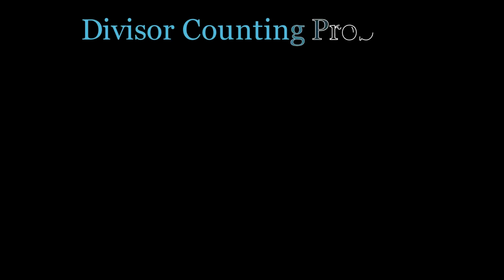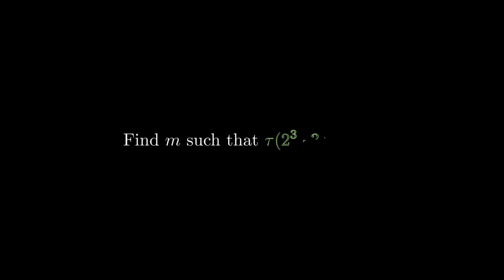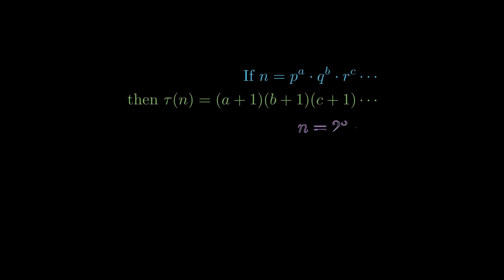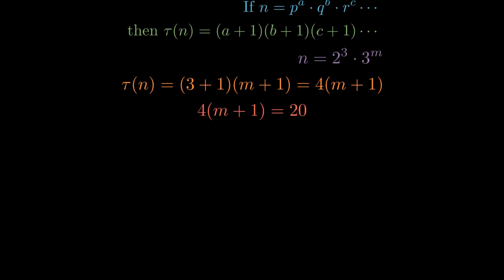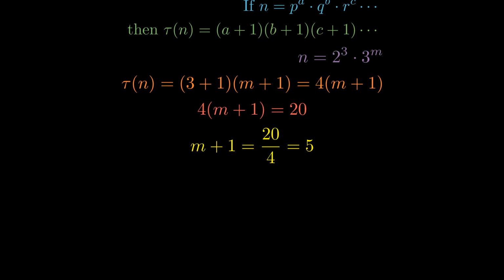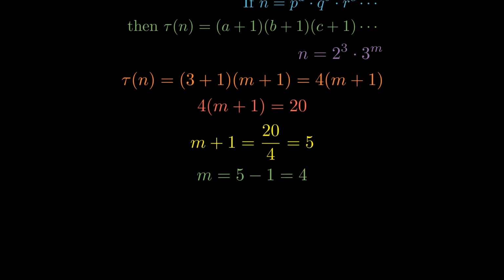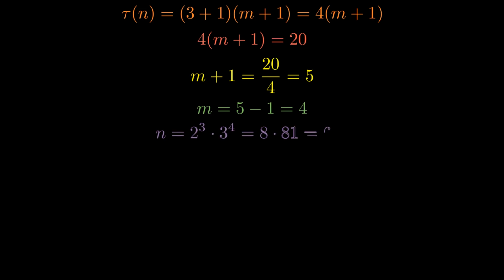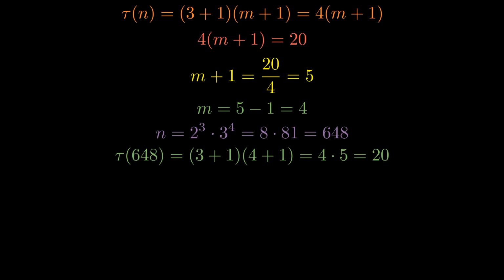Prime Factorization Secrets: How to Solve Divisor Count Problems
Discover the fascinating world of number theory with this challenging math problem! In this video, we solve the divisor function puzzle: Find the value of m such that τ(2³·3ᵐ) = 20.

🔍 What You'll Learn:

    How the divisor function τ(n) works

    Prime factorization techniques

    Mathematical proof and verification

    Number theory concepts made easy

📚 Perfect For:

    Math enthusiasts and students

    Competitive exam preparation (SAT, ACT, Math Olympiad)

    Number theory learners

    Anyone who loves mathematical puzzles

✨ Timestamps:
Problem Introduction
Divisor Function Formula
Setting Up the Equation
Solving for m
Verification Step
Final Answer

💡 Follow along as we break down this number theory problem into simple, understandable steps. Don't forget to pause and try solving it yourself!